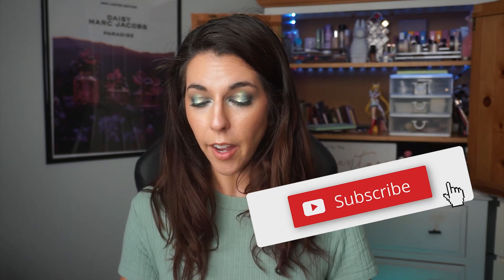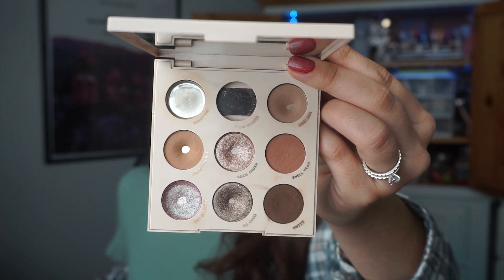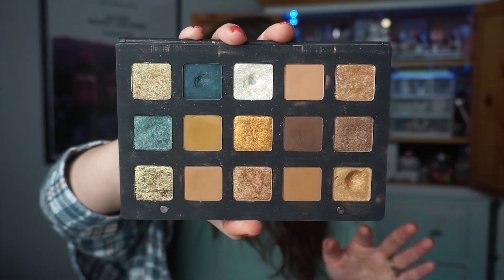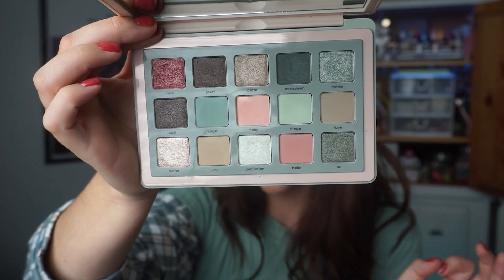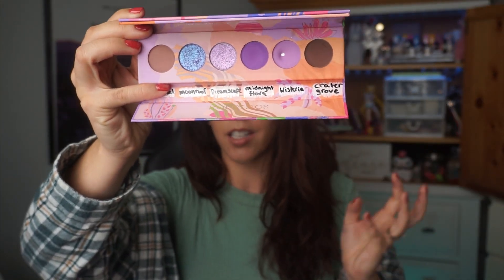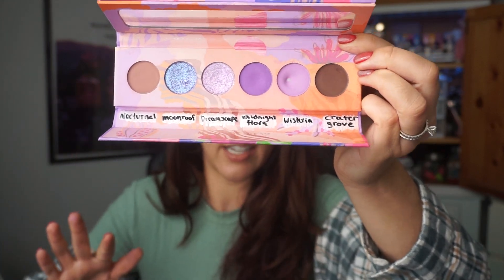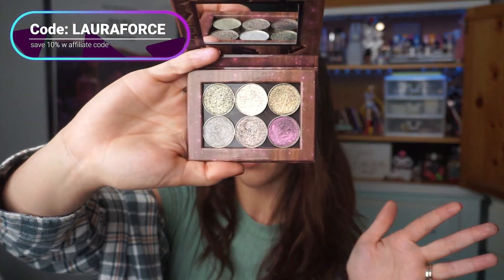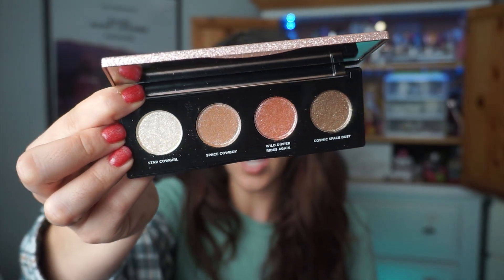Palettes I'm Pulling for Winter | DAY 5 OF 12DaysOfVlogmas 🎄🤶❤💚⛄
💕👉 𝙇𝙞𝙣𝙠𝙨

EYES
▪ Natasha Denona; Purple/Blue palette shades Deep Pacific & Quick Silver
▪ Looxi Beauty; single shadow in Dolce

▪ Natasha Denona; Retro Glam palette shades Lucy, Sage, Marlin, & Palladian

▪ Kristen Leigh Cosmetics; single shadow in Mojito
▪ Too Faced; Glitter Glue
▪ Clionadh; Series 2 Iridescent multichrome in Lux
▪ Colourpop; Going Coconuts palette shade Palm Reader
▪ L.A. Girl; Shockwave liner in Fresh

▪ Urban Decay; 24/7 Glide on Eye Pencil in Snow Or Stars

FACE
✨ Cotz; SPF Sun Stick - tinted
✨ Elf; Woah Glow Spf + Primer in Sunbeam
▪ Elf; Halo Glow Liquid Filter in Shade 2 Fair/Light

▪ Too Faced; Born This Way Ethereal Light concealer in Graham Cracker
▪ Wet n Wild; MegaGlo Contour stick in Call Me Maple
🔀 J Cat Beauty; Luxe Pro Powder in Pearl Luminzer
🔀 Makeup Revolution; Translucent Baking Powder
▪ BareMinerals; BarePro powder foundation in Fair 15 Warm
▪ Hourglass; Luminous Bronze Light & Euphoric Fusion blush
▪ Mario Badescu; Coconut Facial Spray

LIPS
▪ Essence; 8hr Lip Pencil in Rosy Nude
▪ Fantasy Cosmetica; Warlock Lip Oil in Archfey

▪ CND; Shellac polish in Wildfire
▪ Dimensional Nails; gel polish in Holographic Topper (gel polish was discontinued by brand)

🎵 𝙈𝙪𝙨𝙞𝙘
Artists: Mikel & GameChops: